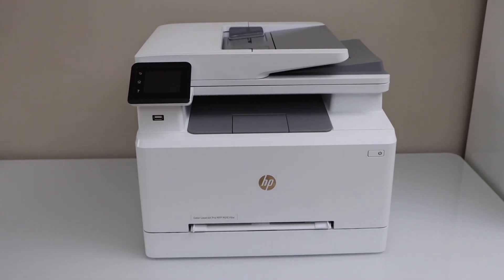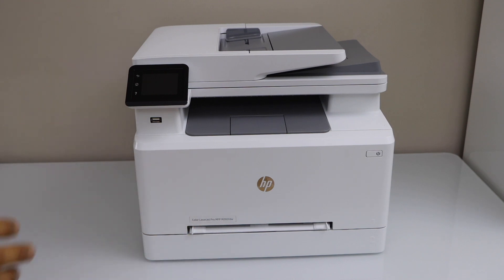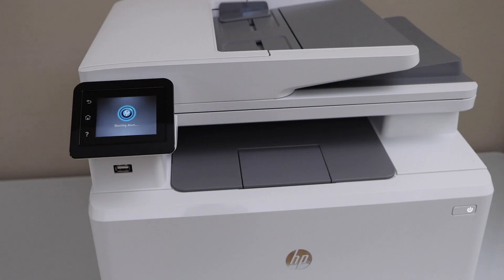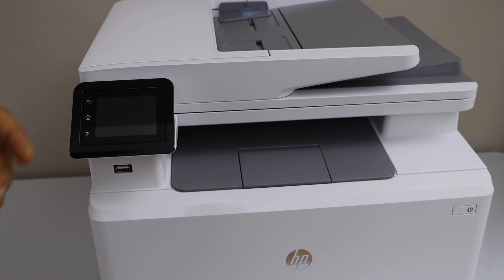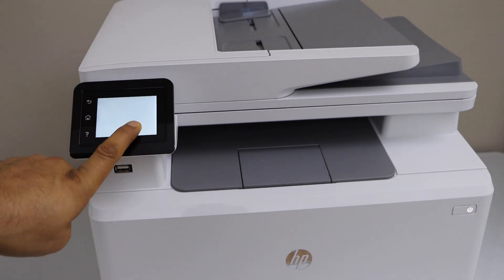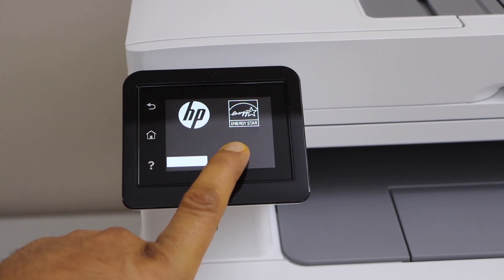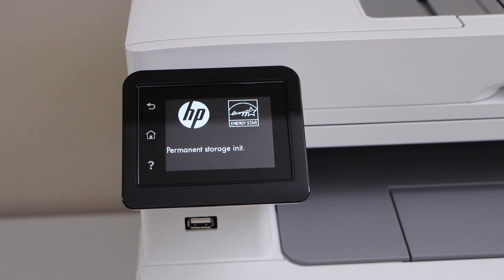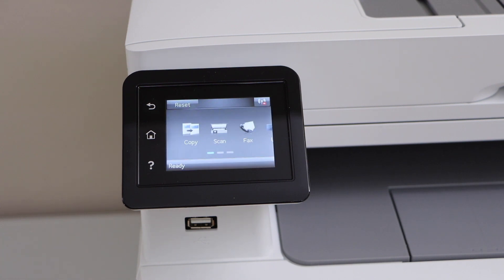HP Color LaserJet Pro MFP M283FDW Printer HARD Reset.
This video shows how to do the hard reset of your HP Color LaserJet Pro MFP M283fdw all-in-one printer or an HP Color LaserJet Pro MFP M282 - M285fdw all-in-one printer. This reset the admin password, network setting, fax setting and all data to factory defaults.